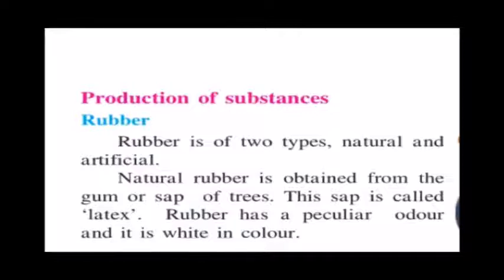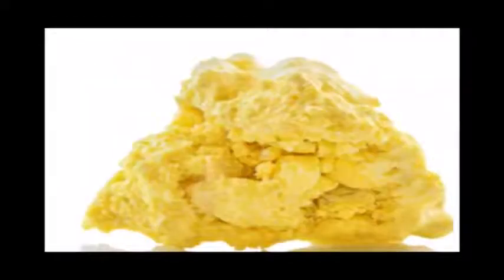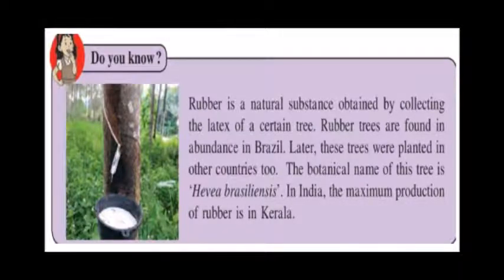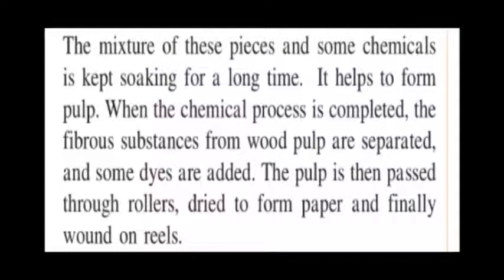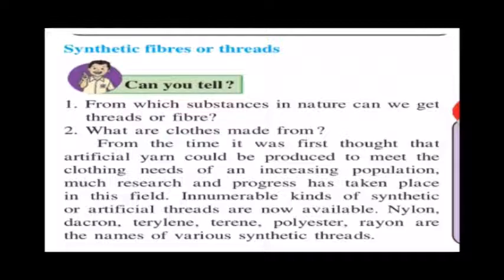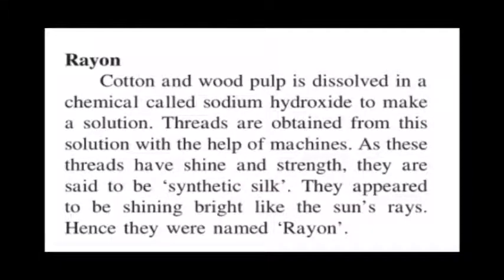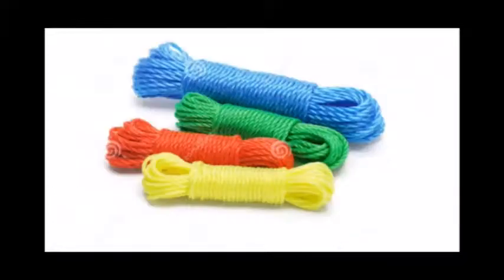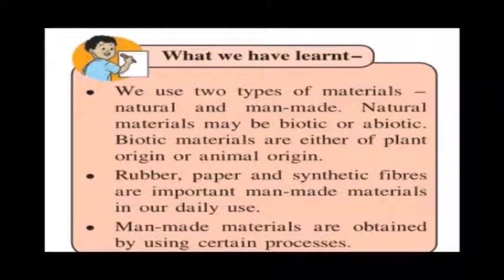SIXTH SCIENCE L NO 6 PART TWO (SUBSTANCES IN DAILY USE)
NATURAL AND ARTIFICIAL THREADS